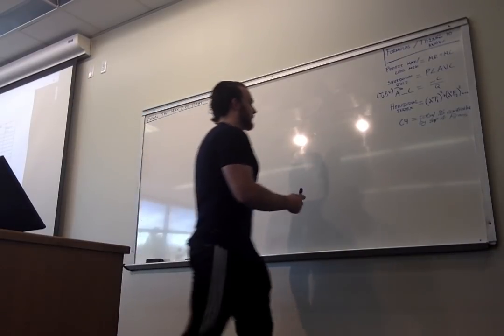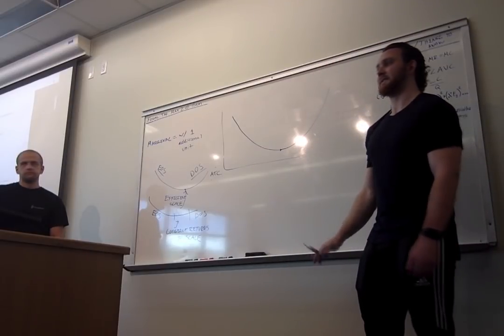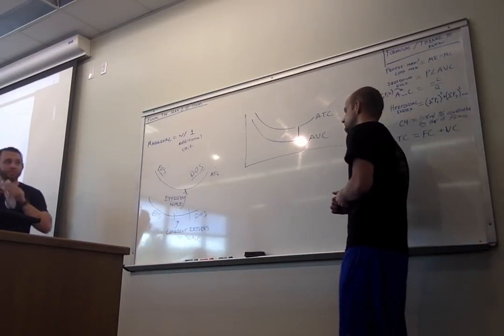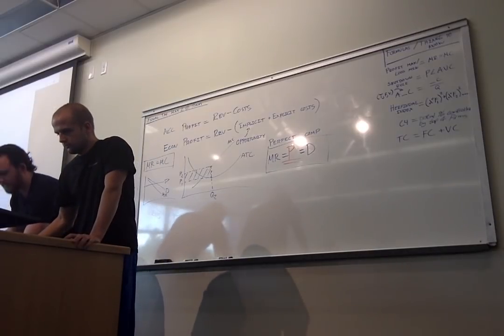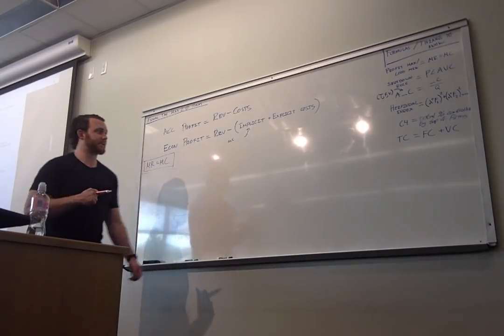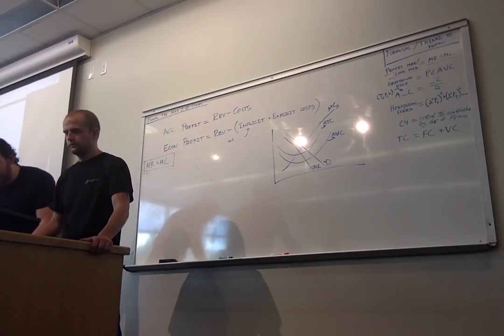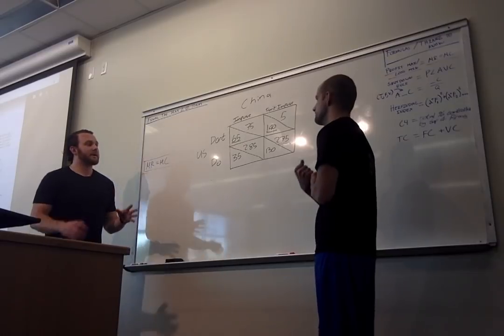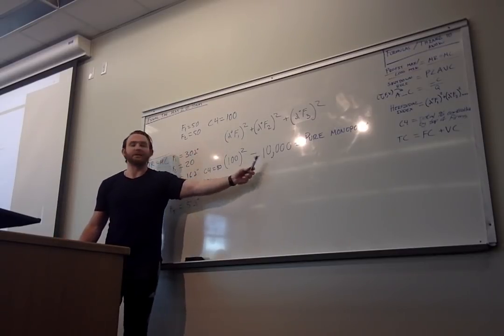ECON 2010 Final Exam Review Session #1